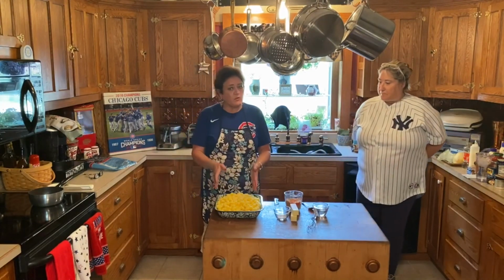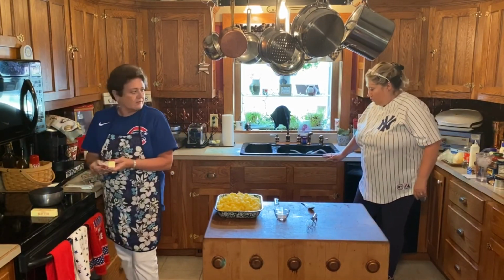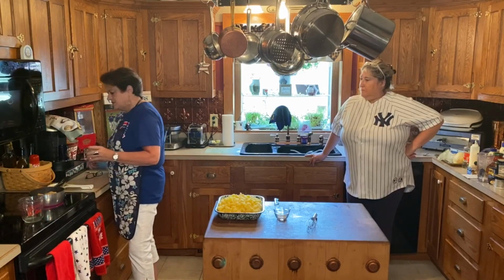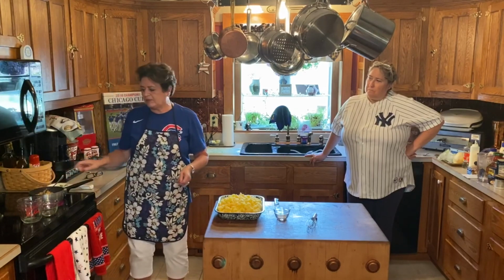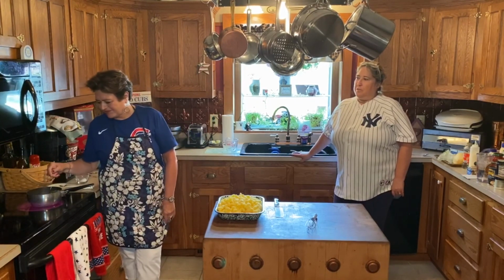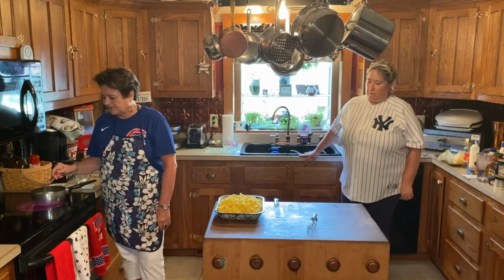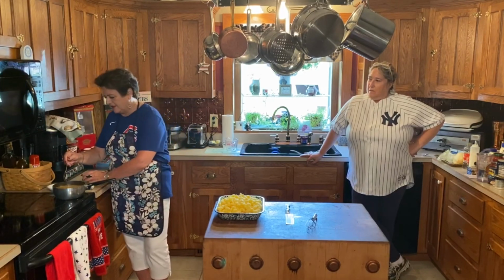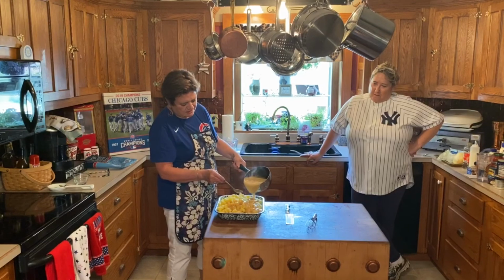Episode 40 - Cobb Caramel Corn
Aunt Annie and Grandma Jayne make Caramel Puff Corn!